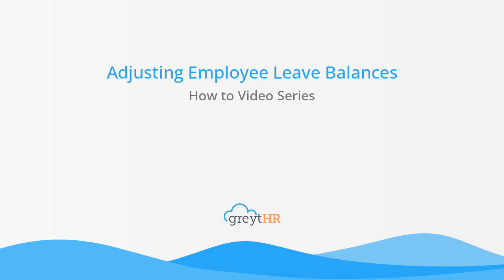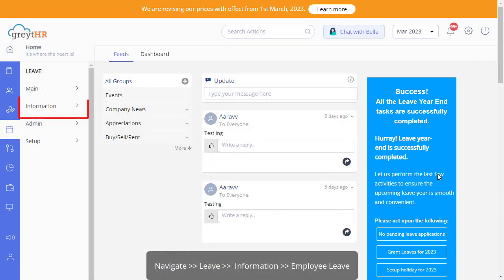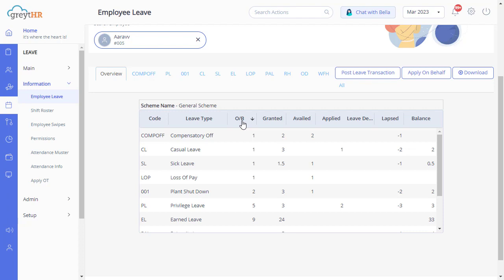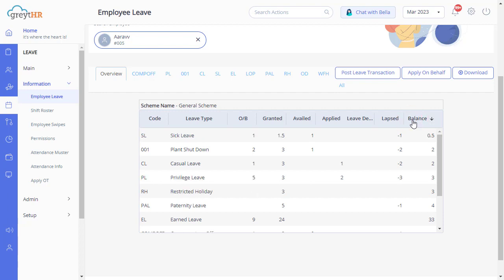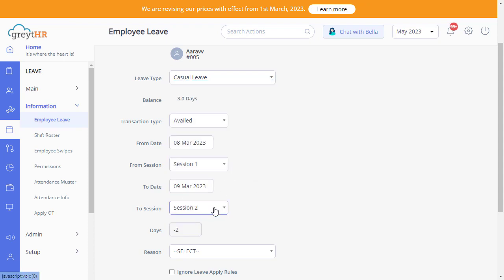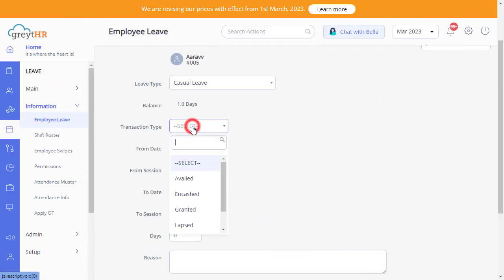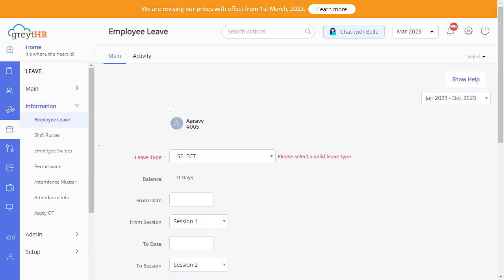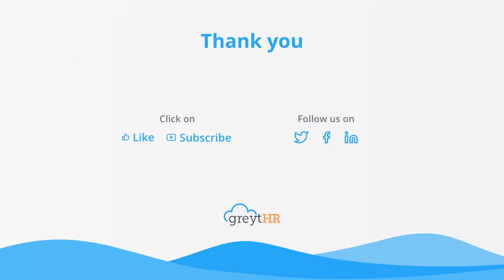View and Adjust Employee Leave Balance (Grant and Lapse leave, Apply leave) on greytHR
greytHR’s Leave Management module automates everything from leave accounting to leave grants. The module allows you to perform multiple activities, such as managing the leave balance, granting leaves, and process leave year end of the employees without wasting time.